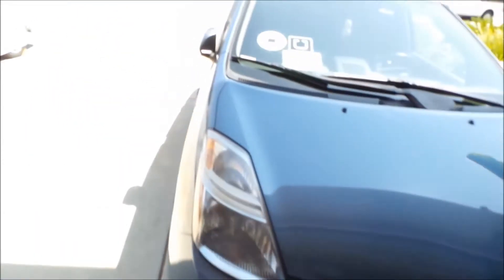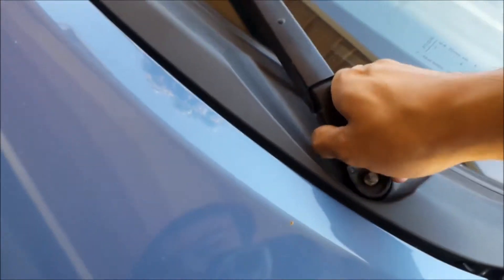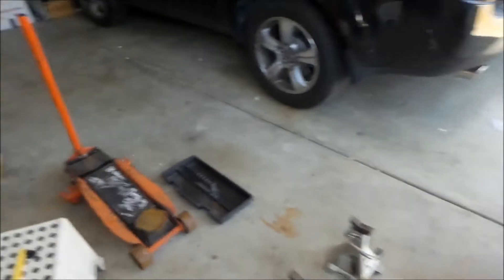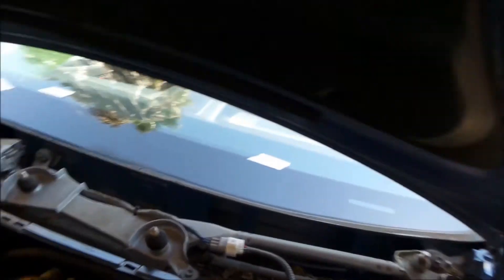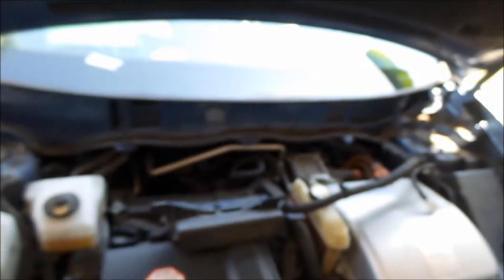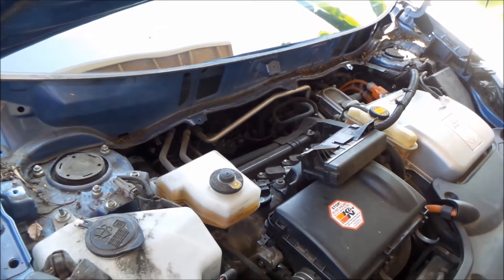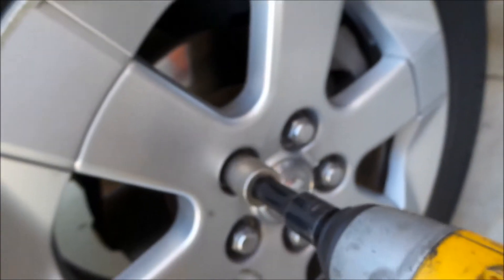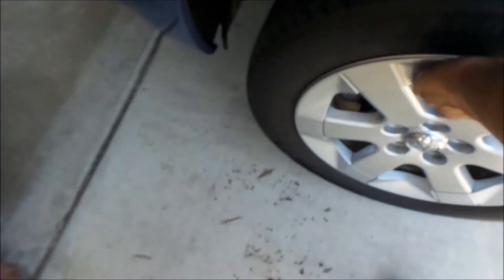HadesOmega Prius Front Shock Replacement VLOG Part 1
This is a VLOG about changing the front shock absorbers on a 2G Toyota Prius.  The front is less time consuming.  In this VLOG I go over removing the cowl to access the strut towers.